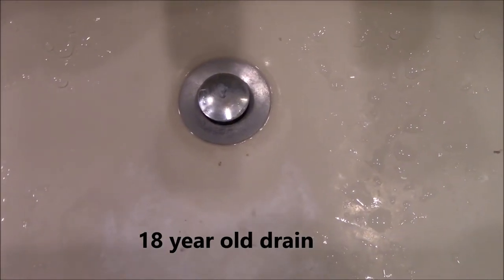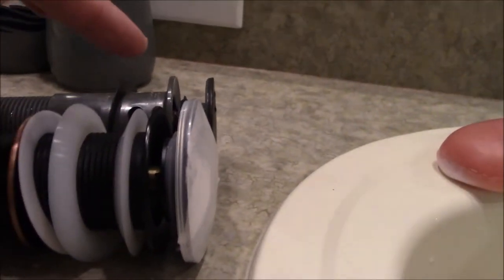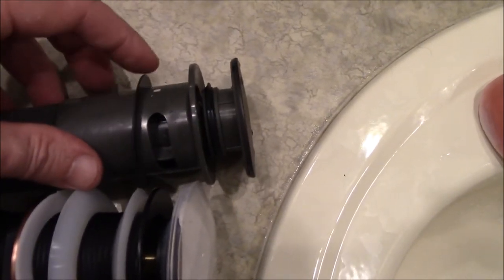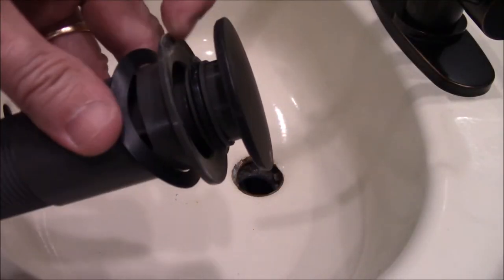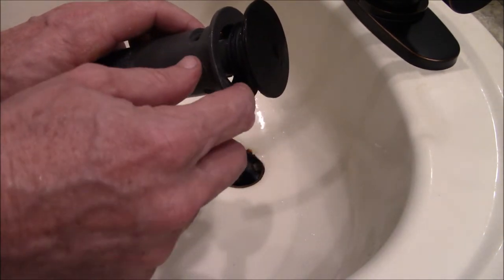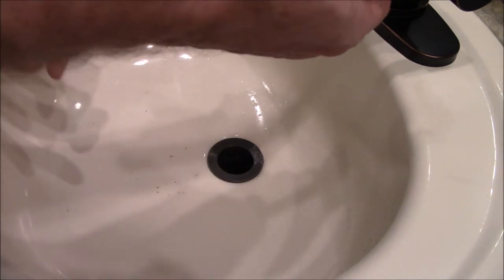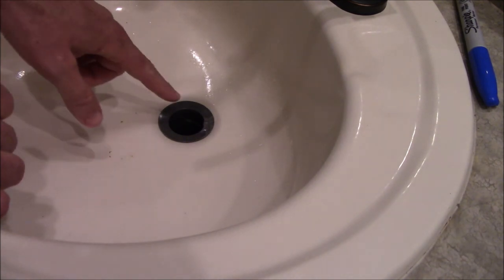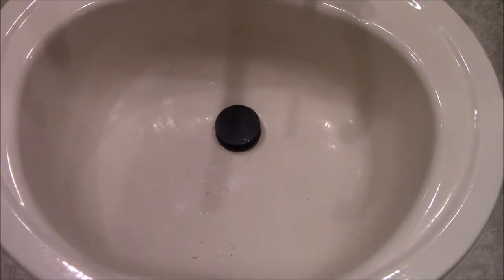New Pop-up sink drain pooling water. Free fix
I replaced a faucet and sink drain with a new style pop-up drain. The base of the drain was wider and thinker and did not fit flush at the bottom of the sink. This caused water to pool around the drain base and not completely drain.  After trying a second drain that made the problem worse it appears the new style does not fit older sinks so I modified the drain base.